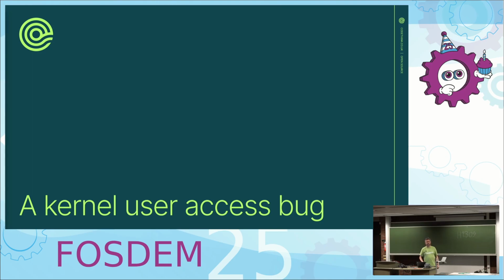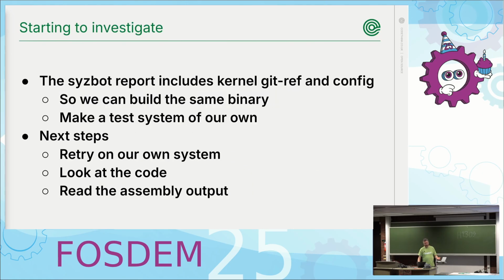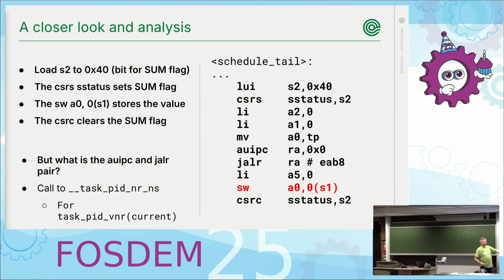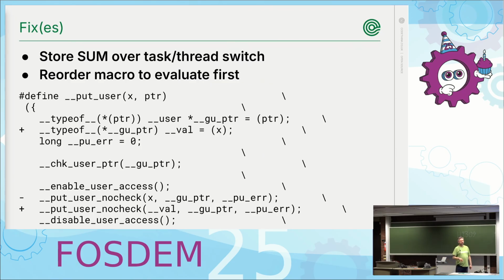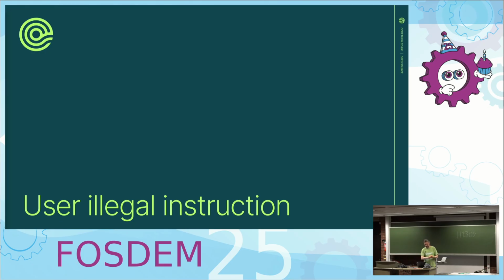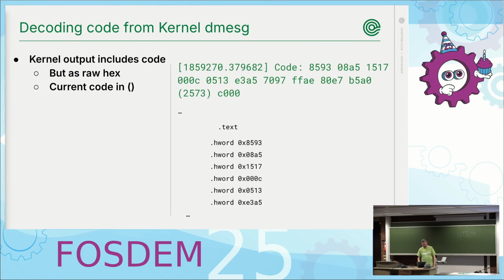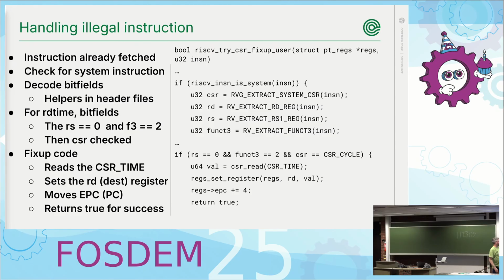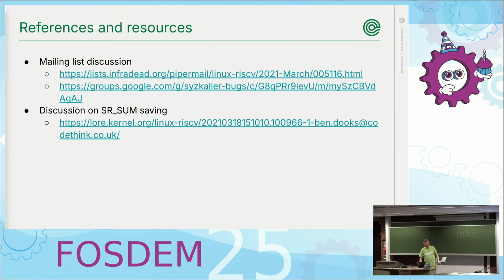'RISC-V Linux bug hunting' by Ben Dooks, FOSDEM 2025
Talk title: 'RISC-V Linux bug hunting' @ FOSDEM 2025

Talk synopsis:
Debugging issues with the Linux kernel and user space can be both interesting and challenging. This talk goes through looking at a couple of bugs we found while working with RISC-V in both kernel and user space.

The aim is to show multiple ways of approaching issues in both the kernel and user space, a run through why these happen, and how we fixed these problems. We will include taking an syzbot report and analysing what is going on during a strange kernel OOPS, and going through a user report of a crashing system where there was an issue with a Buildbot on a set of remote workers.

As part of this we will go into how to decode kernel OOPs, how to dump object code and attempt to decpher bug reports without the aid of attaching a debugger.